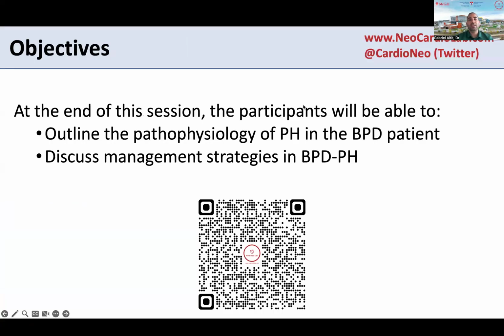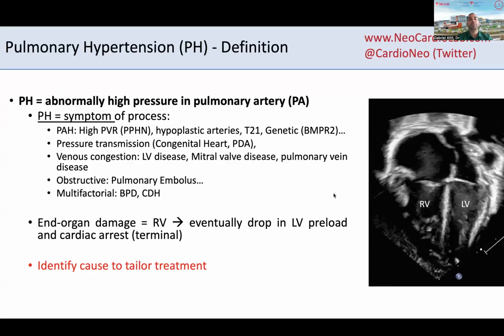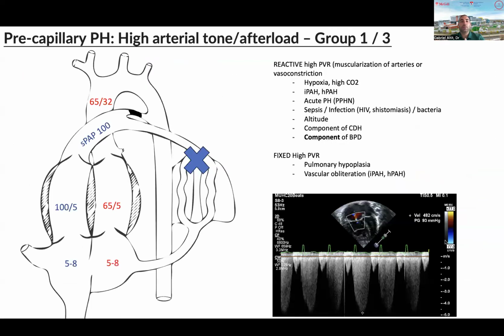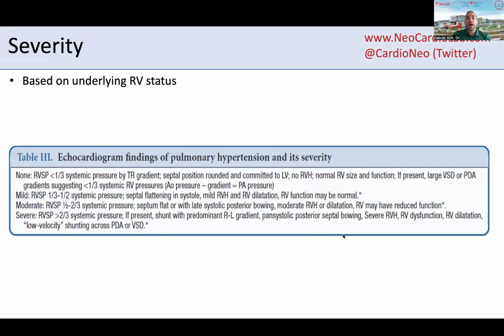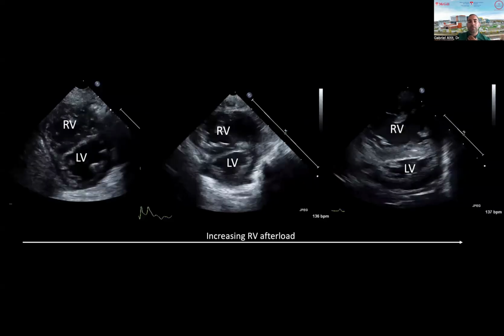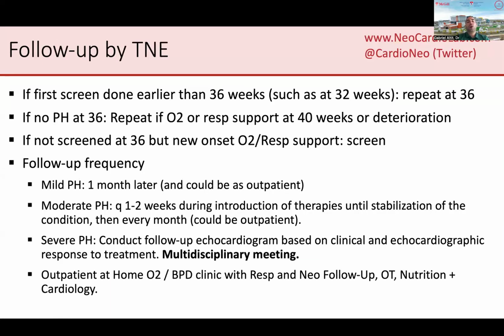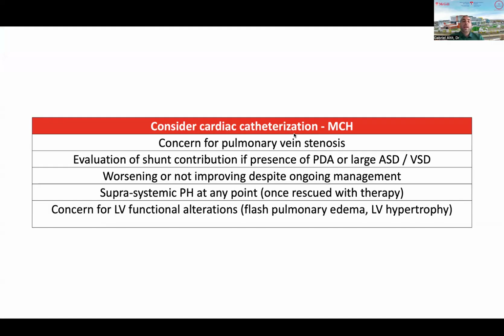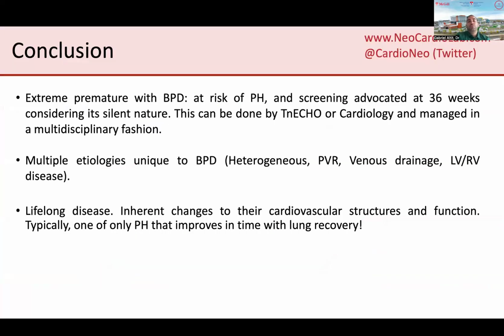NeoHeart 2025 - Hemodynamics of BPD: heart and lung interactions/PH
Here we review the basics of pulmonary hypertension in the context of prematurity and BPD. This talk will be given at NeoHeart 2025 - San Diego as part of the workship on BPD: Predict, Prevent, Personalize (July 29, 2025). Big thanks to Dr Shazia Bhombal for the invitation and the organizing committee for putting together such an outstanding conference! I highly recommend!